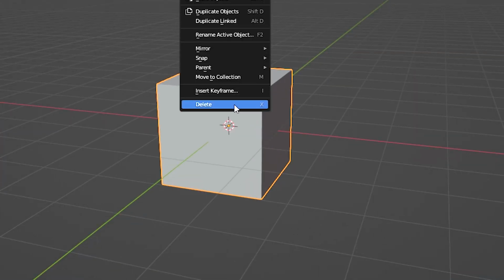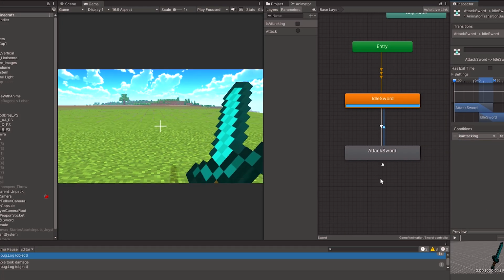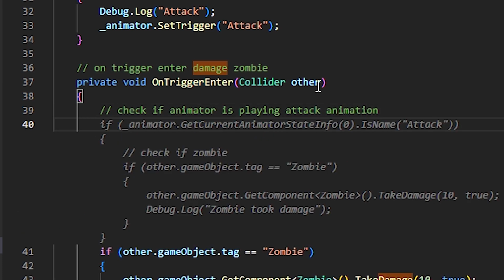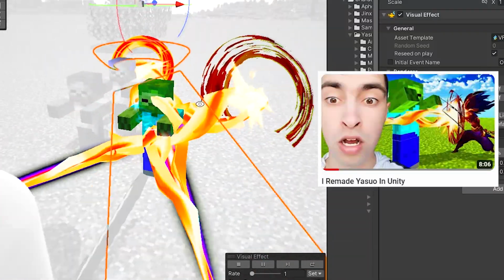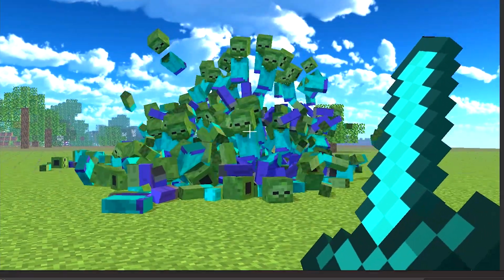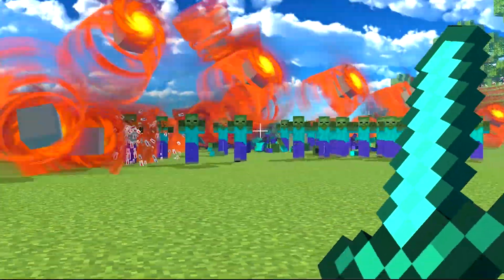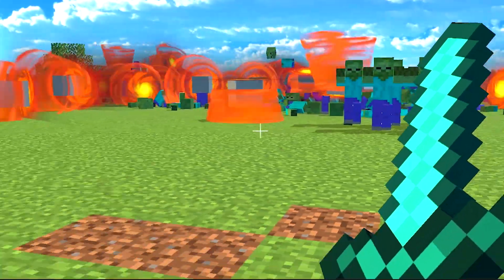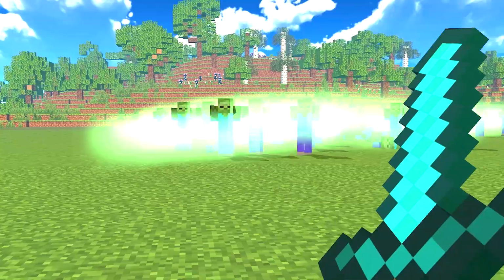I Made Minecraft With Superpowers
Learn to build anything possible with AI in my course - schedule a call with me to learn more New Course - Learn To Build Any AI App My Zero To Hero: AI Entrepreneur Course Discord (invited below don't work) 45 AAA Ideas with Feature Descriptions

My Discord (other link below doesn't work) I Made Minecraft With Superpowers in Unity Game engine.